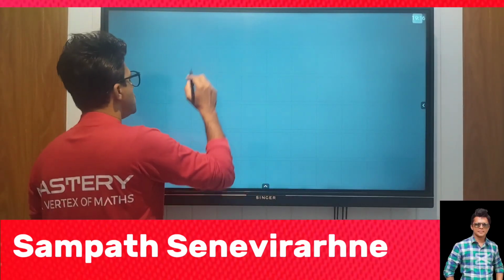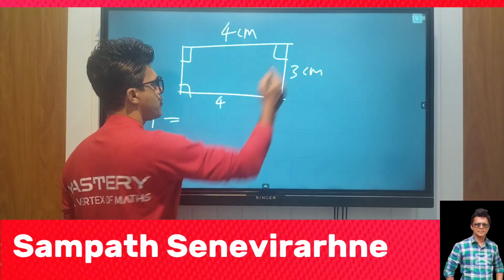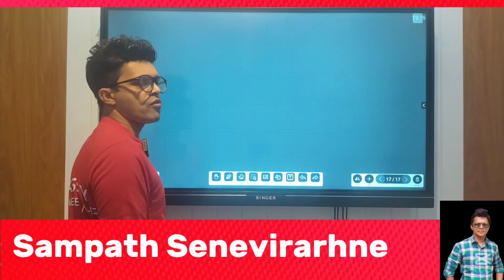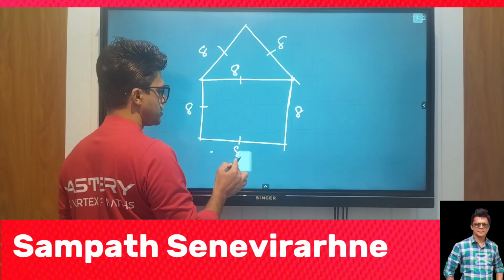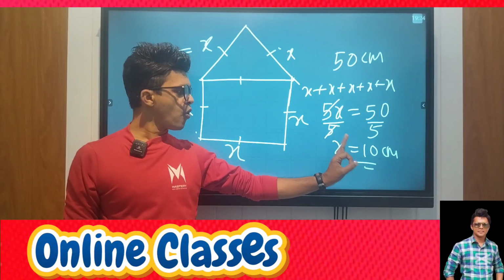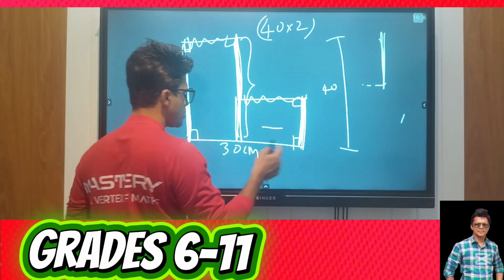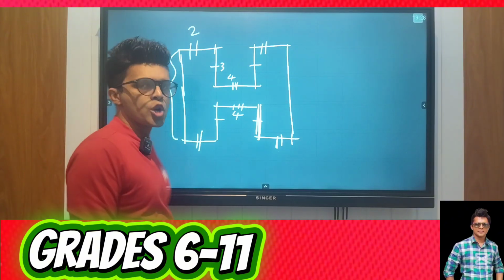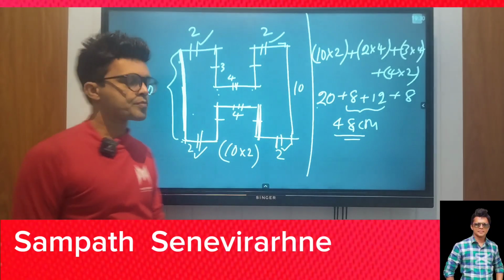Grade 8 Perimeter Lesson 2